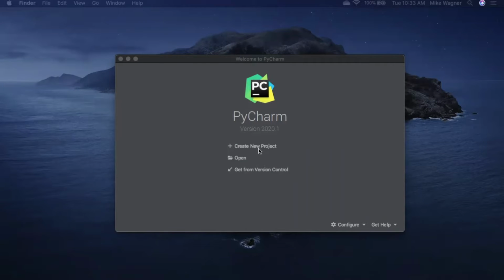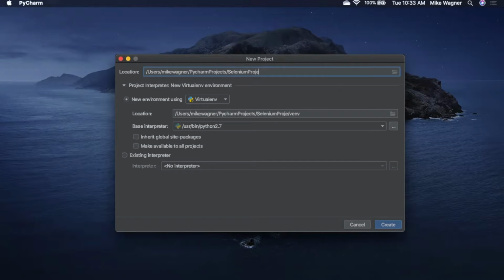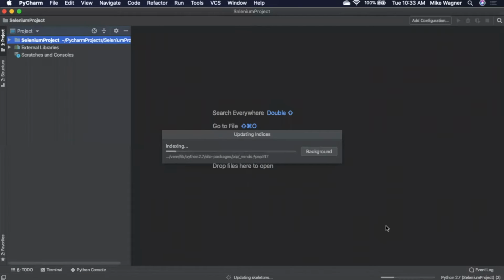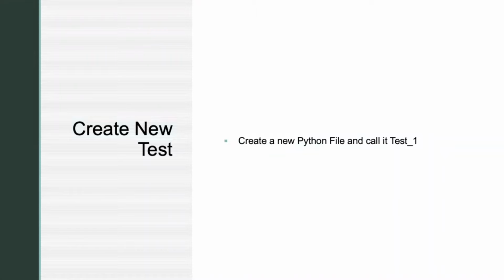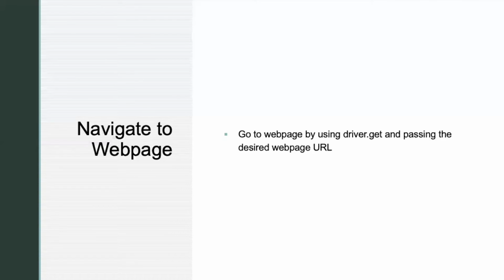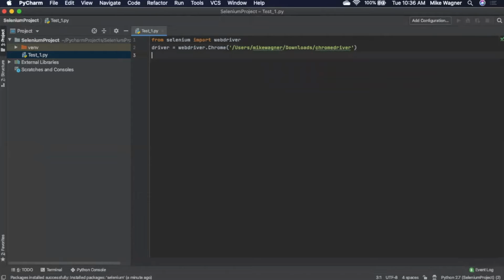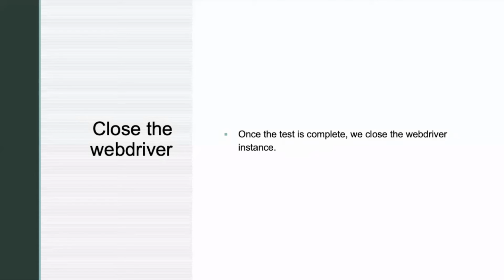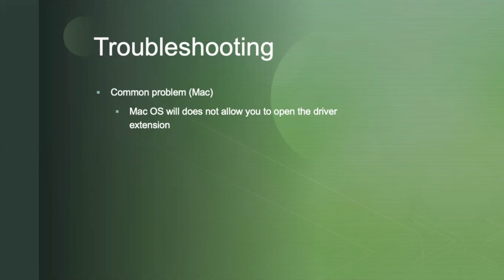The Beginner's Guide to Selenium Python: A Step-by-Step Tutorial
Introduction tutorial to Selenium Automation using the Python Language.